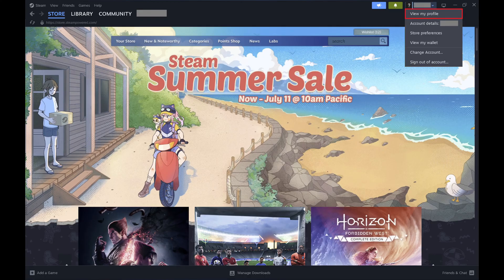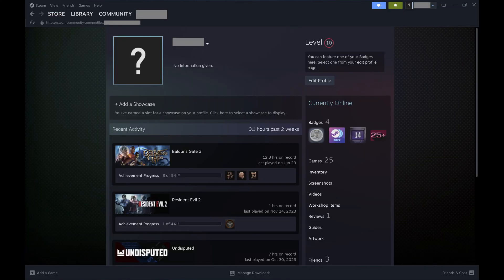How to Find Your Steam ID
In this video I'll show you how to find your Steam ID.

Timestamps:
Introduction: 0:00
Steps to Find Your Steam ID: 0:33
Conclusion: 1:00

Video Transcript:
Knowing your Steam ID is essential for a variety of reasons. It can help you add friends, join gaming groups, access certain features, and troubleshoot issues with your Steam account. Whether you’re setting up a new game, linking your account to another service, or simply need to share your ID with friends, having this information at your fingertips can be incredibly useful. So, if you’re ready to uncover your Steam ID and enhance your gaming experience, let’s dive right into it.

Step 1. Open Steam on your computer. You'll land on your Steam home screen.

Step 2. Click the drop-down arrow next to your profile name at the top of the screen. A menu opens.

Step 3. Click "View My Profile" in this menu. Your Steam profile screen is displayed. You can see your Steam profile ID at the end of the URL beneath your username at the top of the screen.